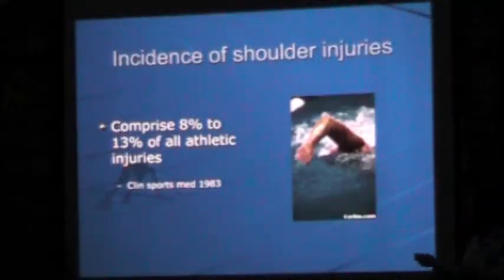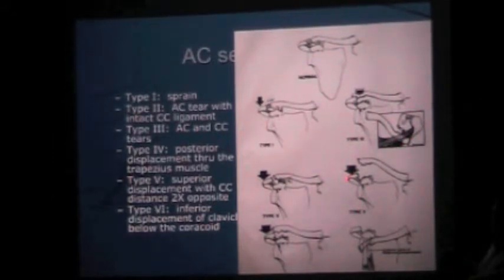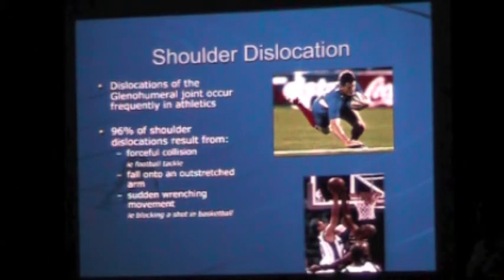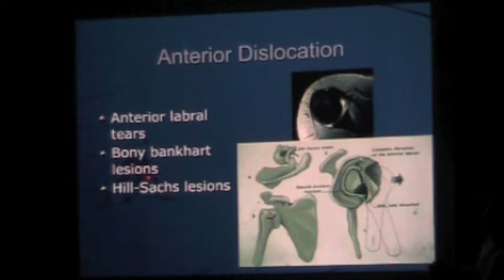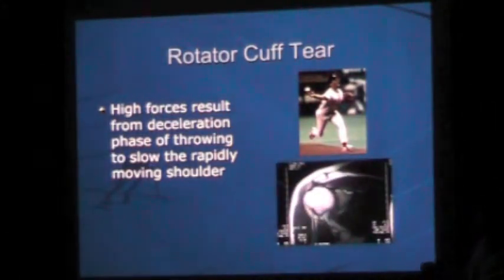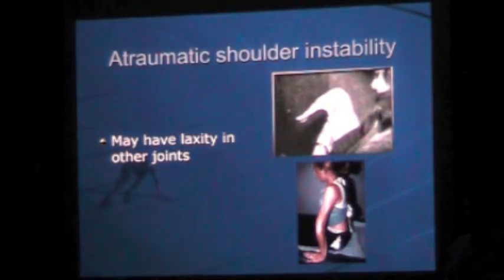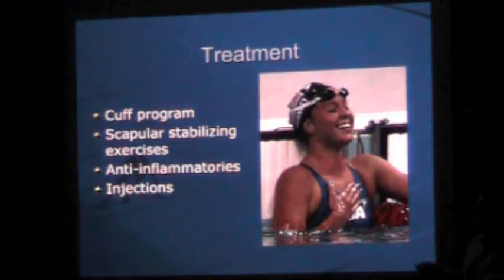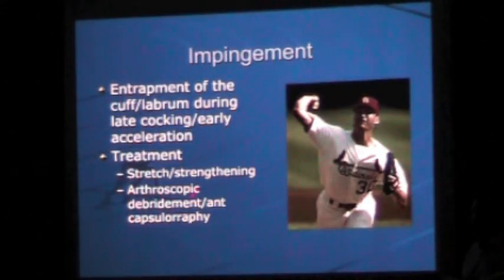Shoulder Injuries in Athletes Caduceus Society Part 2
Doctor J. Michael Bennett presented at the Caduceus Society Neuromusculoskeletal Grand Rounds on July 17, 2012, at the Marriott West Loop in Houston, TX.  Dr. Bennett is  a Board Certified Orthopedic Surgeon and a Fellowship Trained Sports Medicine Physician with clinics in Houston and in Sugar Land TX.  The first section of Dr. Bennett's talk focused on shoulder anatomy and shoulder assessment techniques (Part 1).  This section covers shoulder injuries and treatments (Part 2) and then elbow injuries and treatments (Part 3) and finally by a question and answer session covering all topics (Part 4).
Dr. J. Michael Bennett
OrthopedicSportsDoctor.com